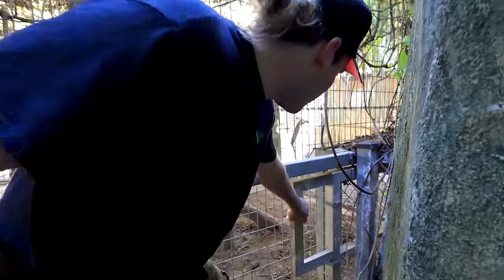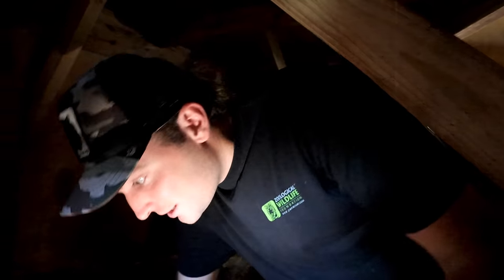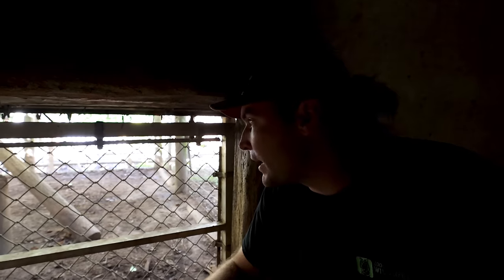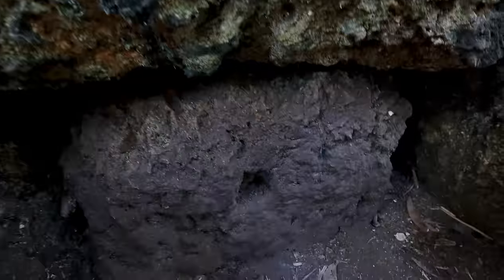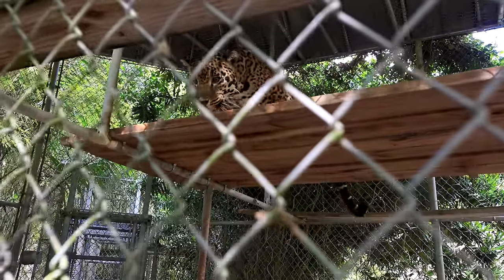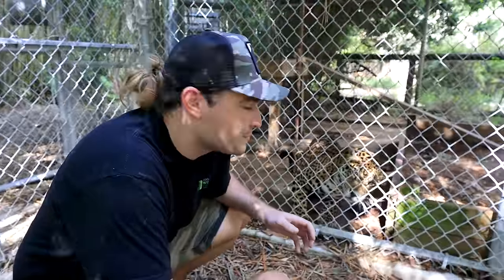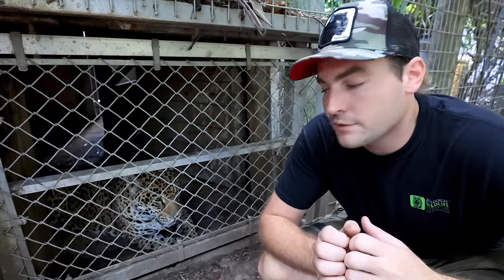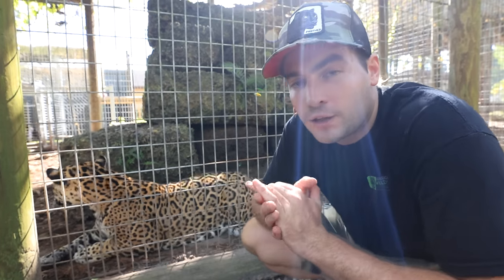RIP BABY JAGAUR ! EATEN BY MOM !!